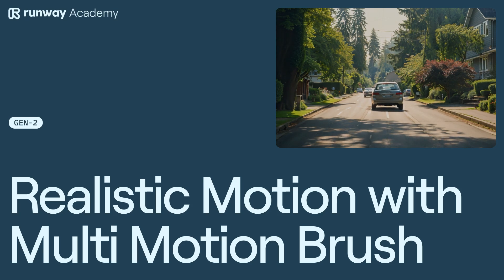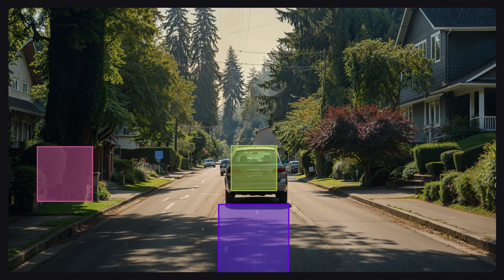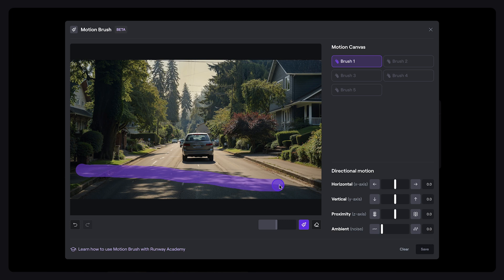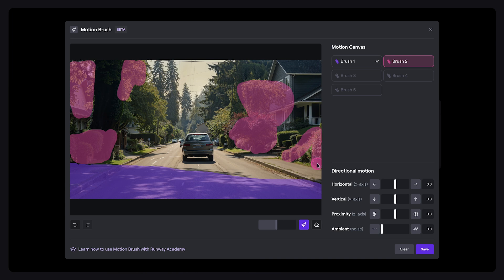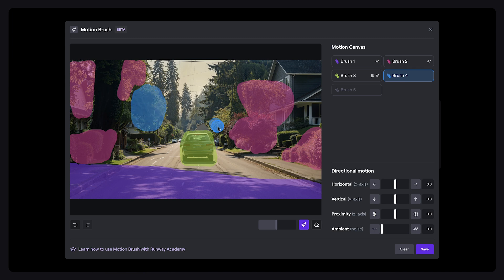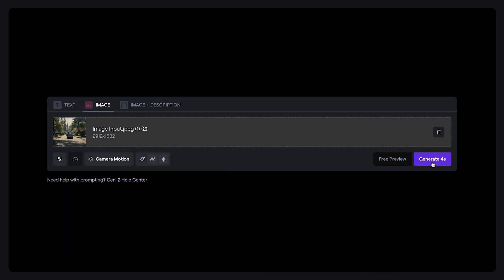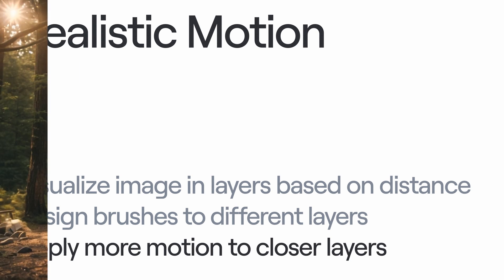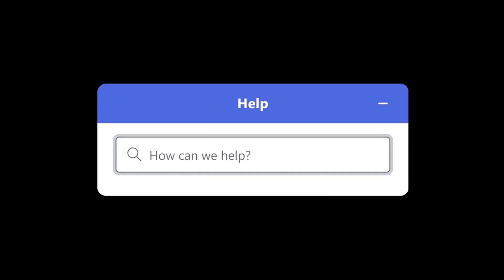How to Create Realistic Motion with Multi Motion Brush | Runway Academy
Learn how to use Multi Motion Brush to add realistic motion throughout your scenes.